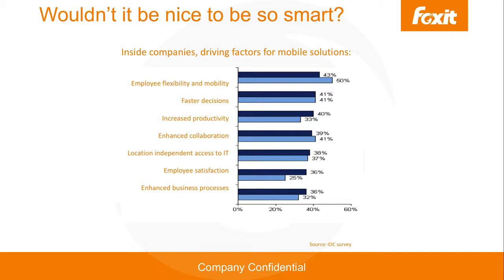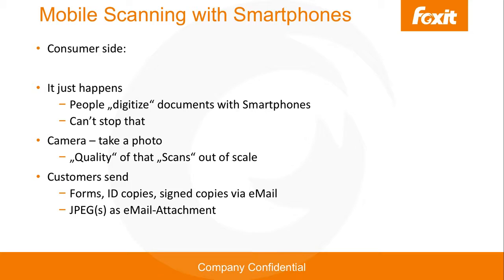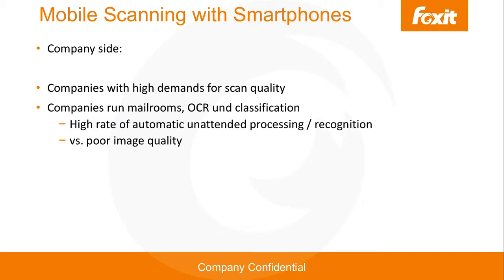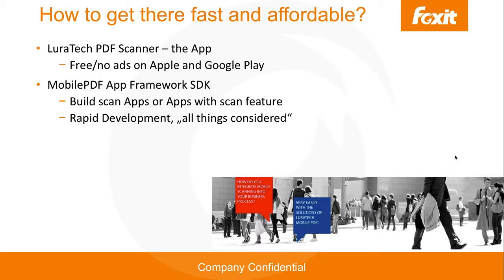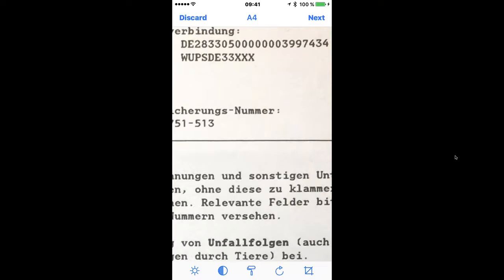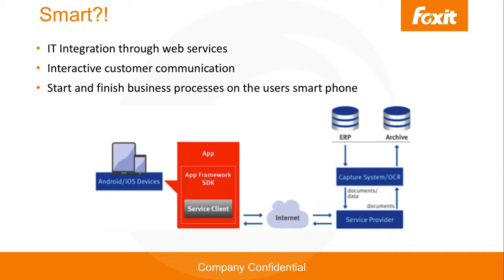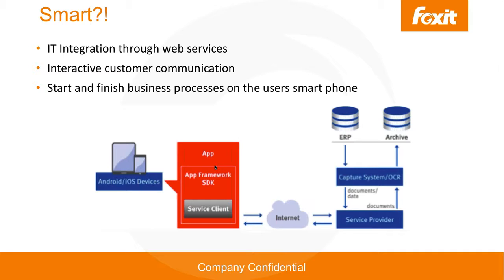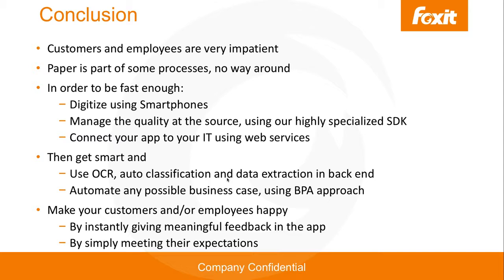Webinar Smart Scanning Apps – Business processes begin on the smartphone